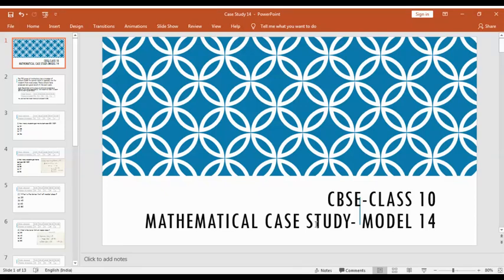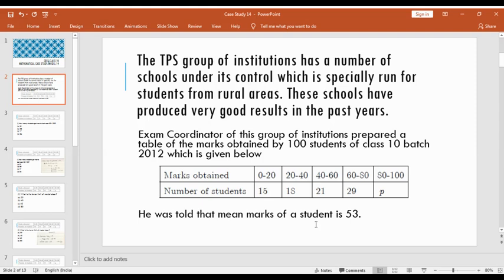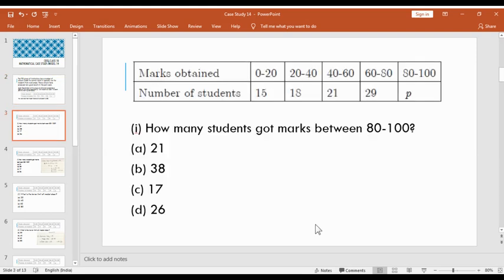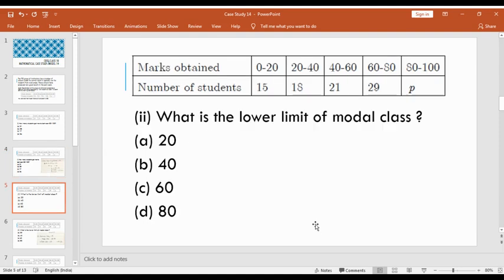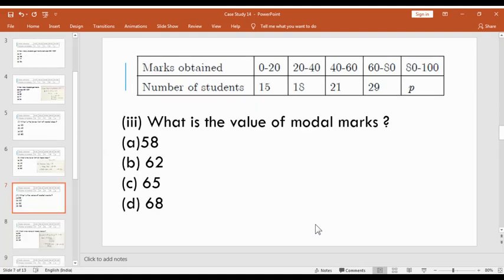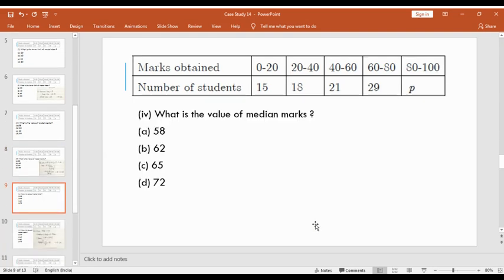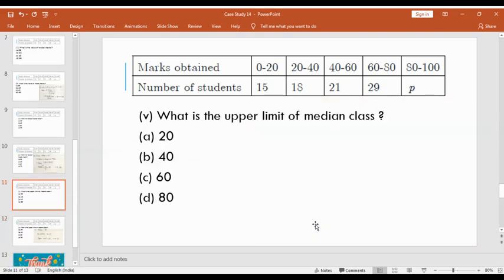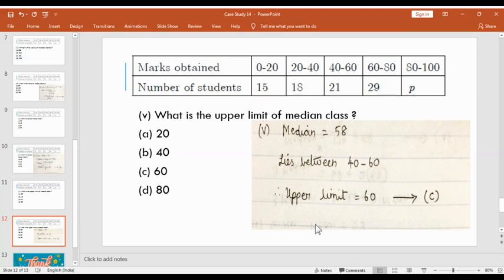CBSE-Class 10-Maths-Case Study-Model question 14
This video will explain a case study based on Statistics which can help the class 10 students to understand a basic case study model. Students can expect this type of questions for their board exam. A similar question can also be found in one of my previous videos.